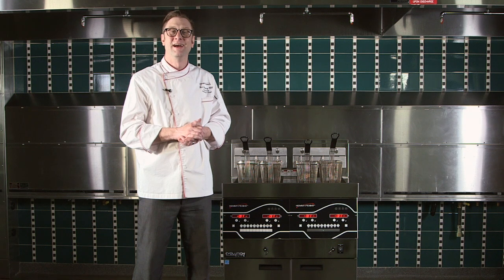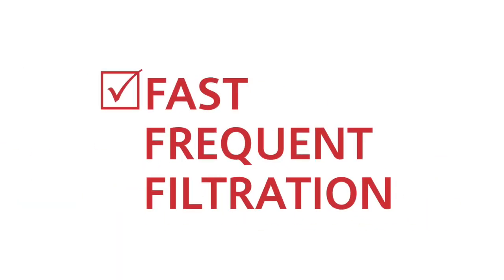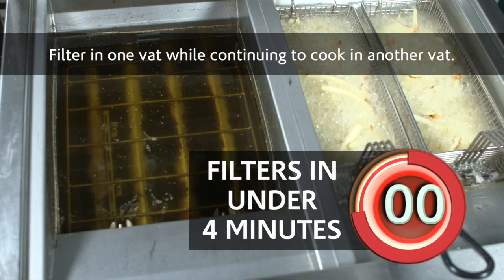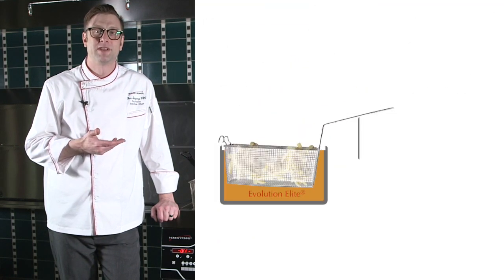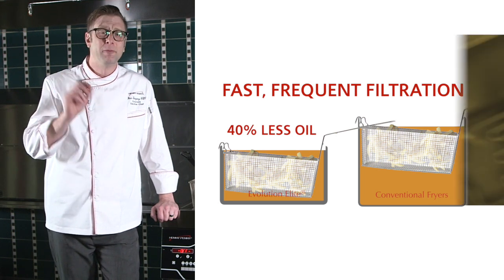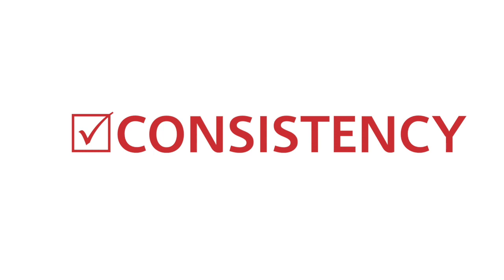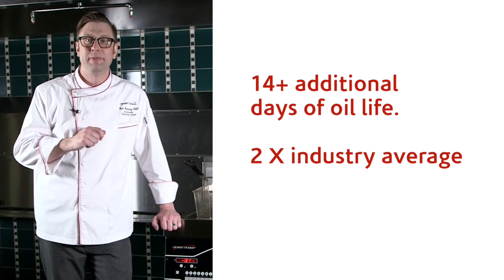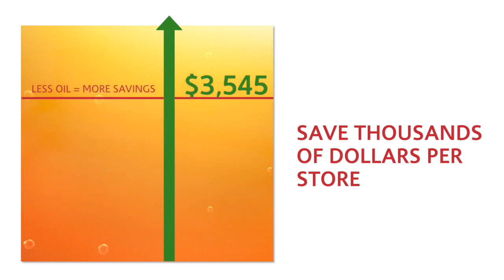Henny Penny Evolution Elite Open Fryer - Chef Ben's Top 3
Listen to our corporate chef explain the top 3 benefits of using a Henny Penny Evolution Elite open fryer.